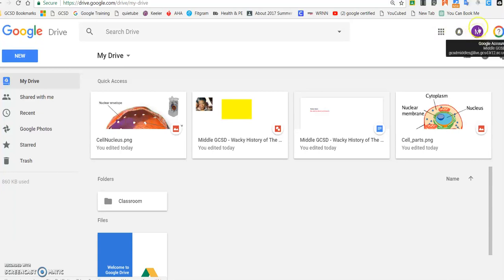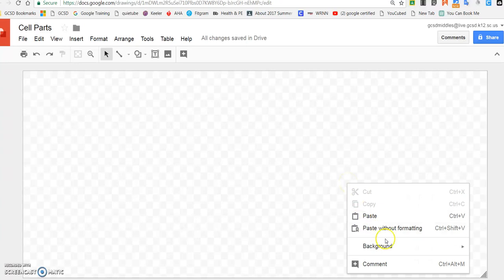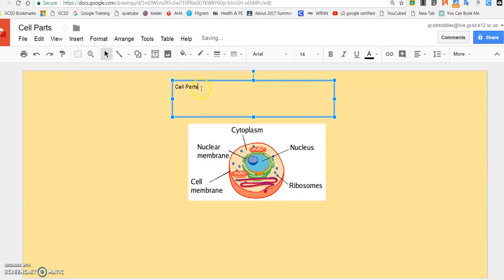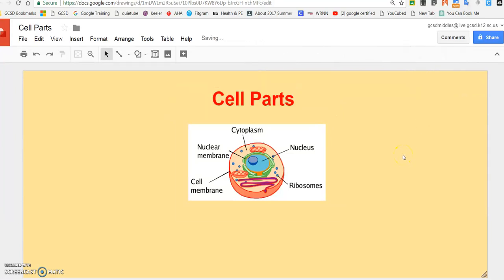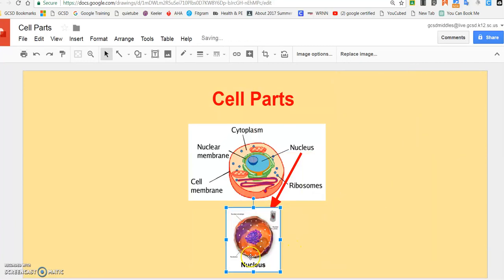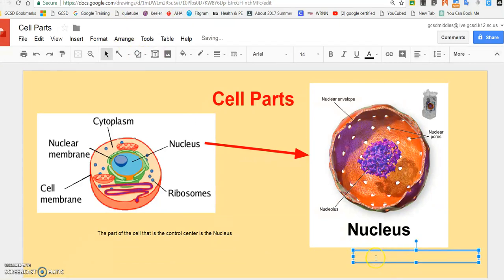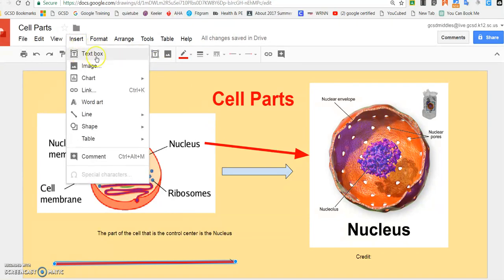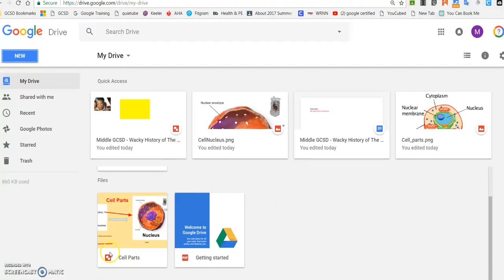Using Google Drawings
Starter video on how to get to and use Google Drawings.